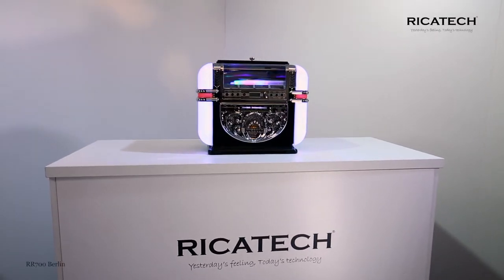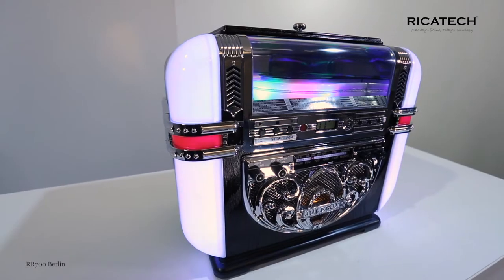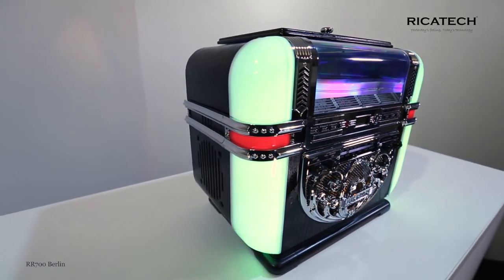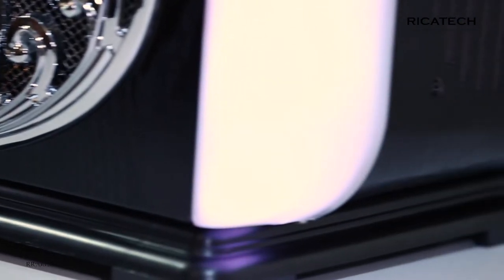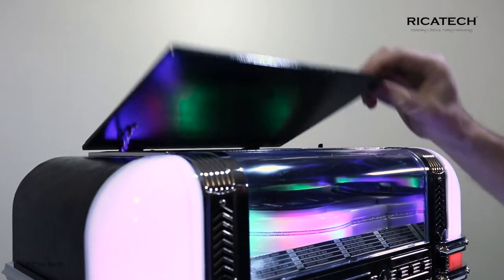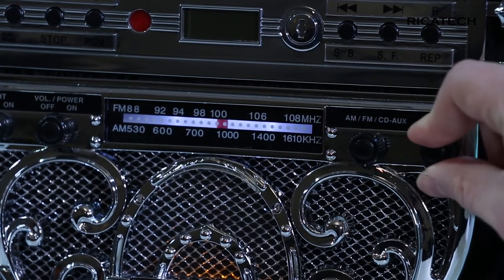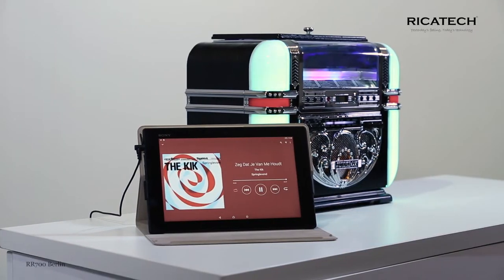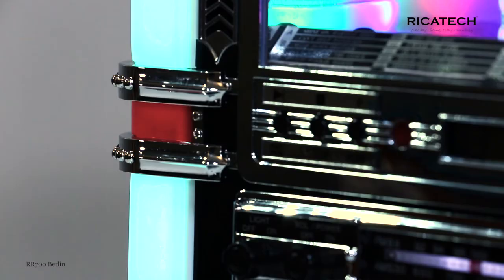Ricatech RR700 Berlin 5-colour LED Table-top Retro Jukebox with CD player, AM-FM radio and line in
This table model is a jukebox which adds a nostalgic touch to every environment. The five-colour LED lighting brings the 50s back to life, but now with all the modern technology. The RR700 Berlin has a wooden cabinet and features a built-in CD player. But there are many other ways to play your music!

With the built-in AM/FM radio you can listen to your favourite radio stations. The AUX input lets you listen to your music collection by connecting a smartphone or tablet. So you can let all your music ring out of this handy model. The two 2 watt speakers mean that you have everything to hand to let your favourite music be heard. Enjoy the nostalgia. Also listen to your digital music collection by connecting your smartphone or tablet using an analogue cable and enjoy all the modern conveniences